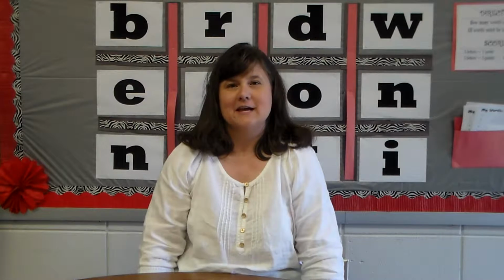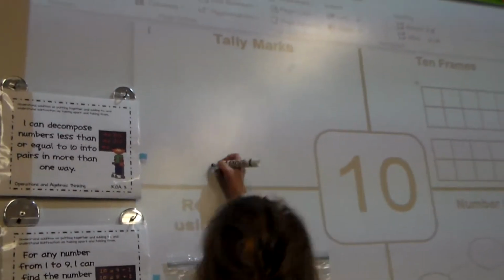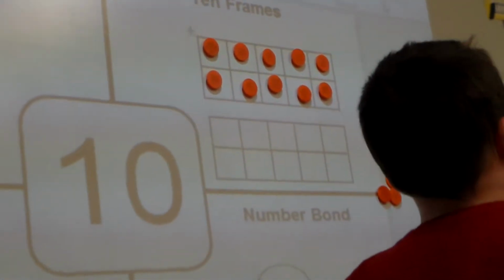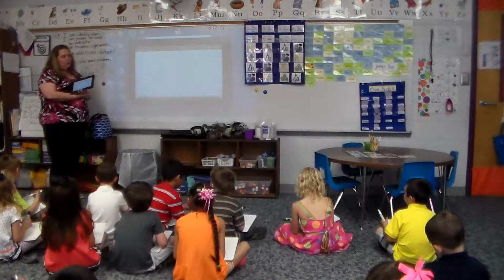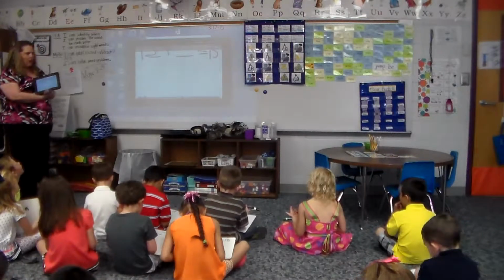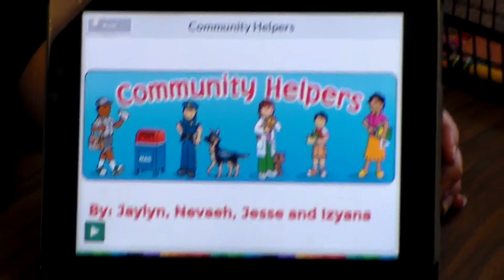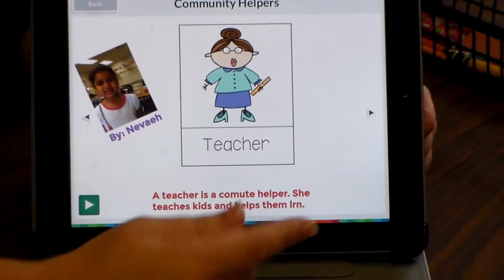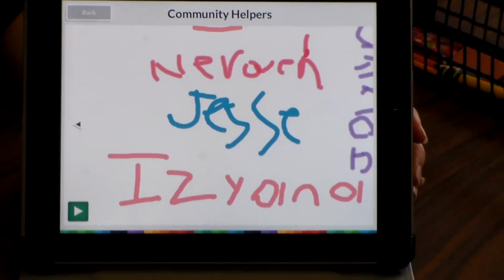Kindergarten Transition Finale